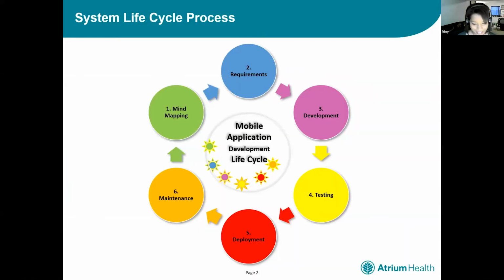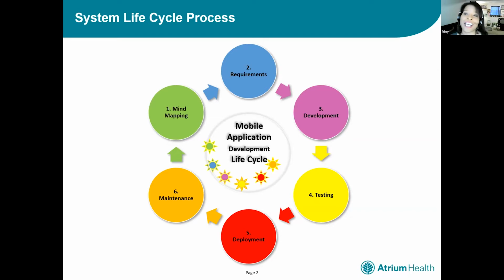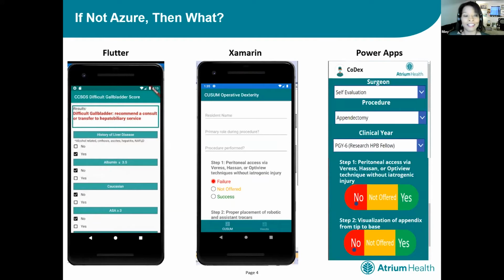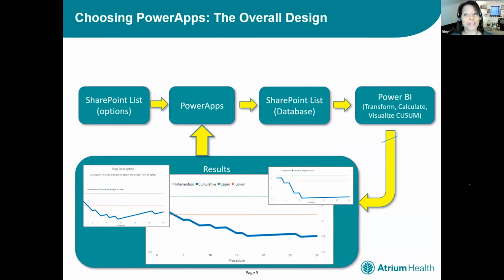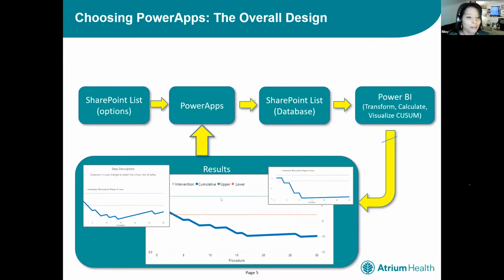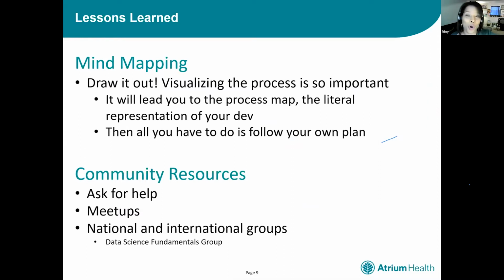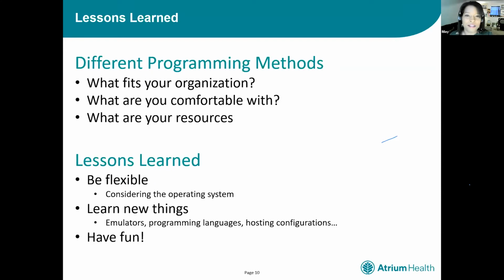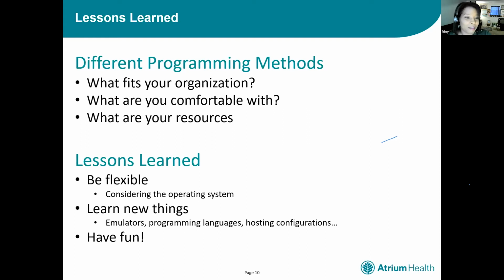Mobile Application Development Life Cycle Management for Data Analytics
Advances in technologies with the ease of use has allowed many organizational teams opportunities to provide timely data analytics with the management of large amounts of data. Mind mapping as a team to ensure the organization’s vision is digitized via real world mobile applications for patients, surgeons and other clinicians has become vital to the success of hospital mobile application development. Having an agreement process backed by IT data governance and understanding the system life cycle flows provide stakeholders with reduced risk and optimal results. Continuous integration which involves putting together code components that can be complied and run together successfully with change management in mind should be the goal of any software developer.